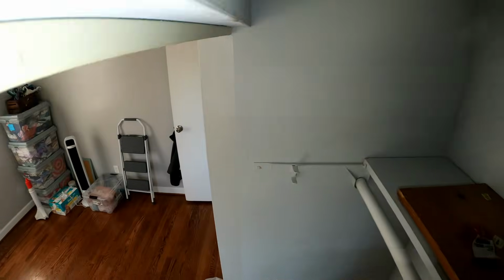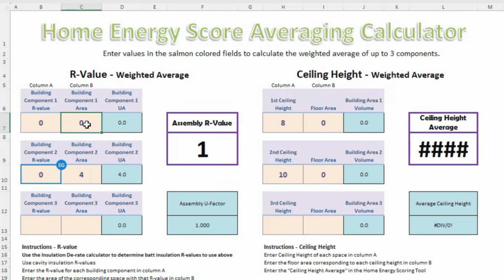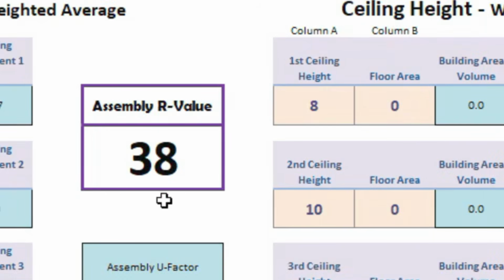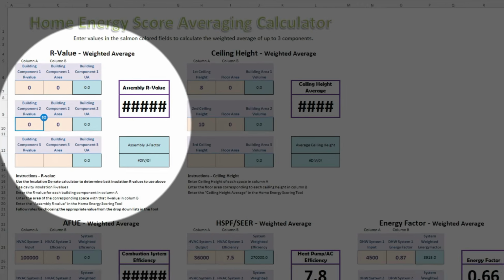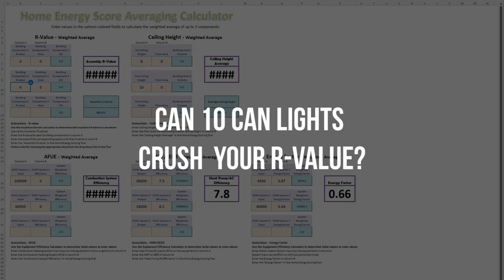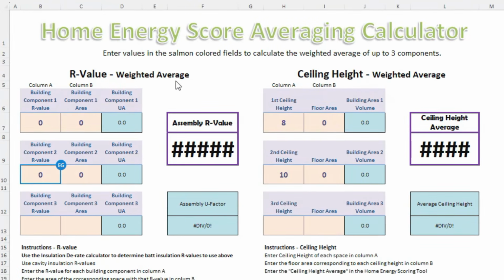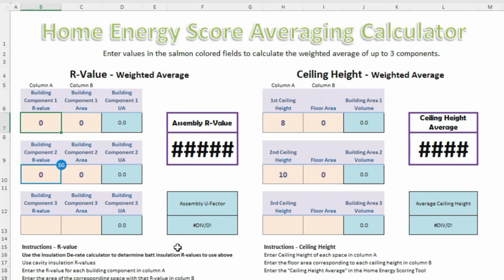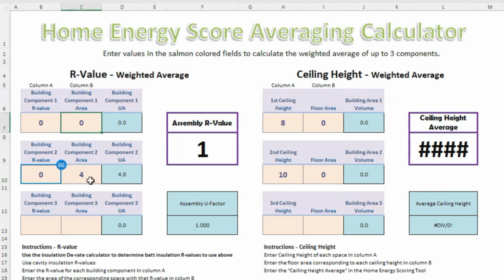How to Figure Out Your Insulation's R-Value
Even a Small Missing Spot Can Ruin Your Attic Insulation.

You might look into your attic, see a thick layer of insulation, and assume everything is working the way it should.

But what if just 4 square feet of missing insulation could significantly reduce your entire attic’s performance?

In this video, I break down how attic insulation really works using real-world examples and simple calculations. You’ll see how common problem areas — like attic hatches, remodel work, and recessed lighting — quietly reduce your effective R-value, even when the attic looks well insulated.

💡 What You’ll Learn:
🏠 Why attic insulation must be continuous to perform properly
📊 How a small uninsulated area impacts the entire attic R-value
🚪 Why attic hatches are one of the most common weak points
🔍 How insulation that isn’t in contact becomes ineffective
💡 How recessed lights and remodel work create hidden insulation gaps
⚠️ Why “it looks good from the hatch” can be misleading

⏰ Video Highlights

00:00 – Real example: 4 sq ft missing insulation impact
00:57 – The classic R-Value CRUSHERS!
02:25 – How weighted R-value actually works
04:10 – Example of continuous insulation coverage

Attic insulation only works when it acts as a complete thermal blanket.

Even small gaps can:
• Reduce overall efficiency
• Create hot and cold spots
• Increase energy bills
• Make your HVAC system work harder

This is why proper installation — ensuring insulation is continuous and in contact with the surface — matters just as much as the R-value itself.

🌐 Learn More About Home Performance

From attic insulation and air sealing to real-world energy audits, I break down building science so you can make smarter decisions about your home.

Proudly working in BGE & Pepco’s Home Performance with ENERGY STAR® program in Maryland to deliver whole-house energy savings, improved comfort, and healthier homes.